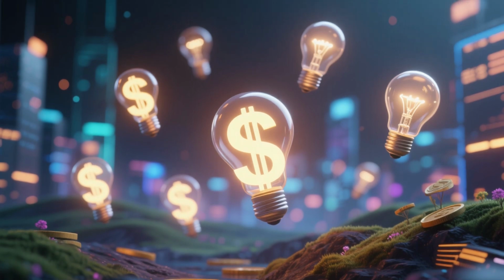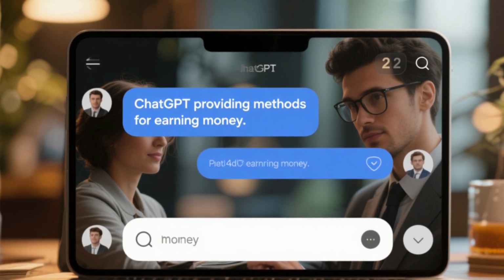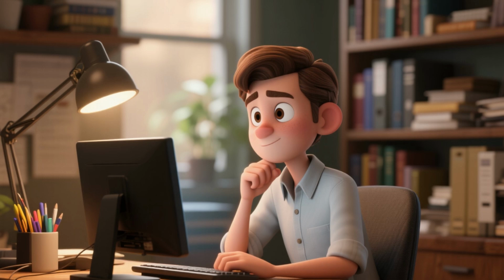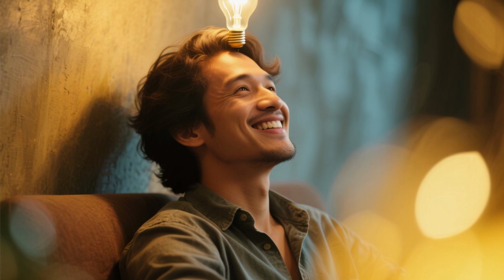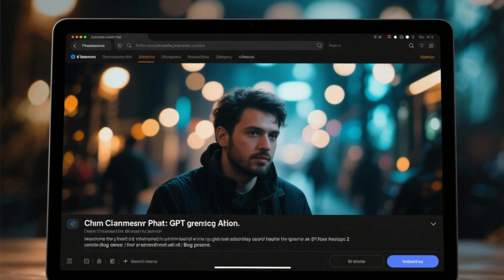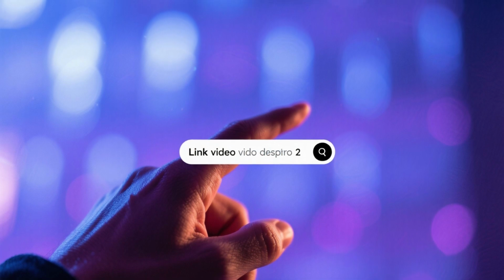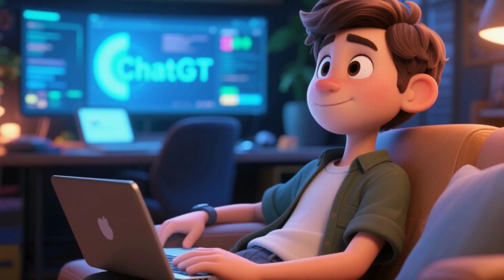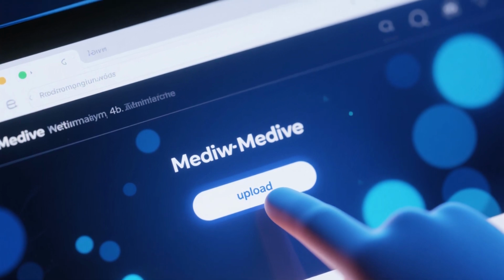How to earn $100 per day using ChatGPT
Are you looking for ways to increase your income and achieve financial freedom in 2025? 💰
In this video, I share with you [→ The Best Ways to Earn $100 Daily Online]
with practical steps suitable for beginners and professionals.

✅ The video contains practical strategies + reliable websites + free tools
You can use it immediately to start your journey in [earning money online / investing / freelancing].

💬 Share with me in the comments: Which method did you like the most?